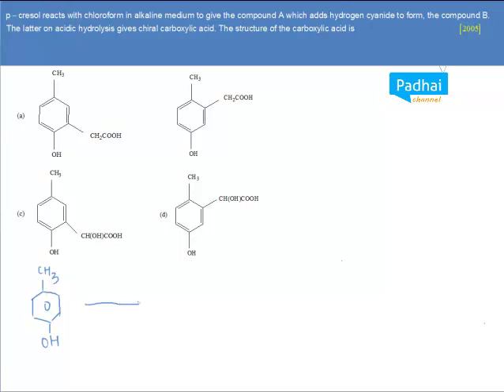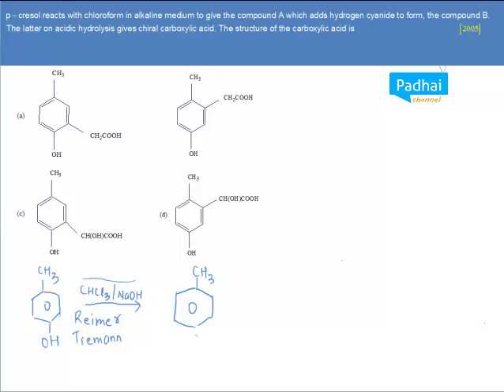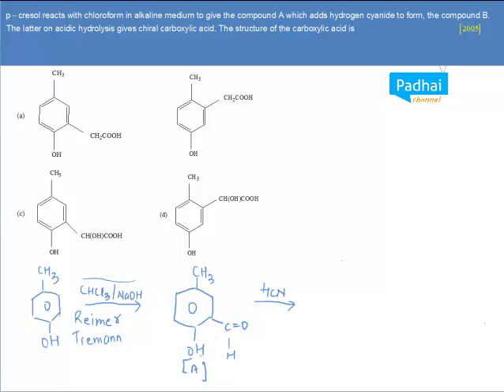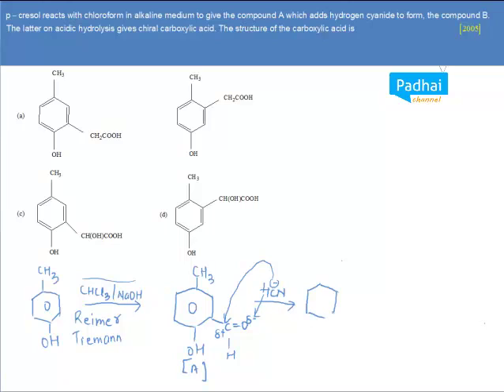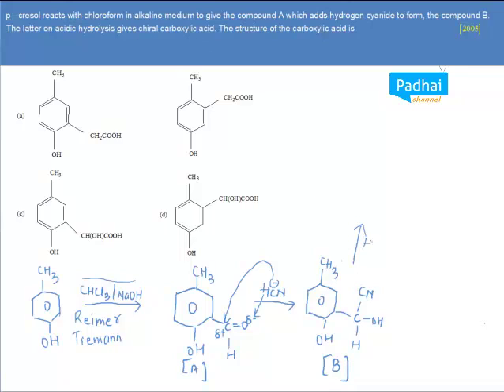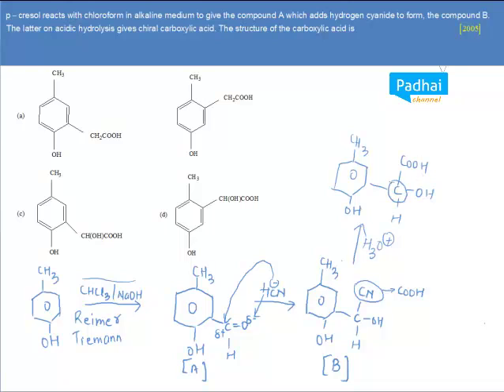AIEEE Compounds containing Oxygen 2005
Chemistry - Chapter - Compounds containing Oxygen, Year - 2005